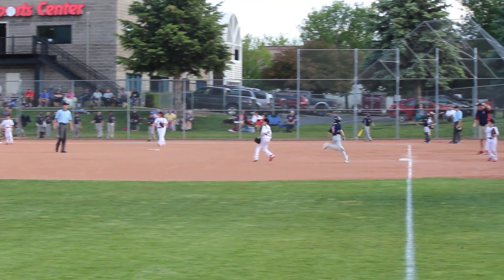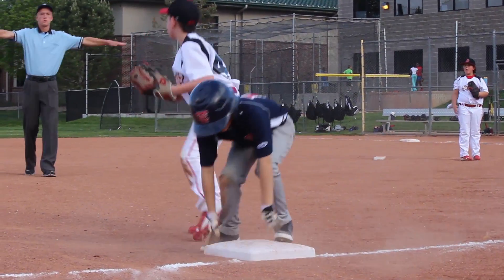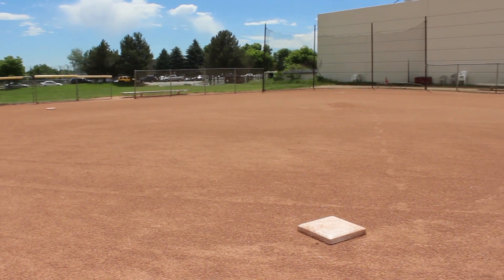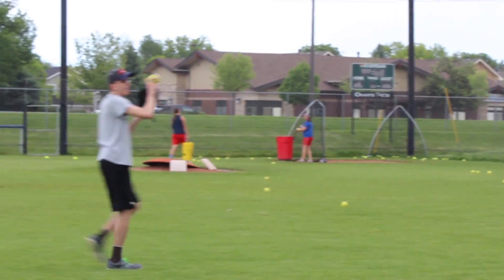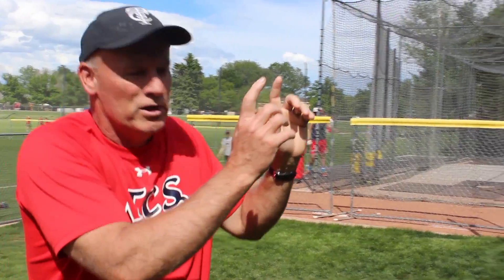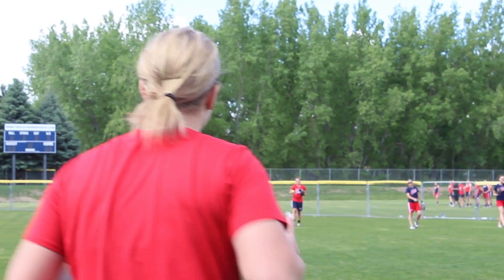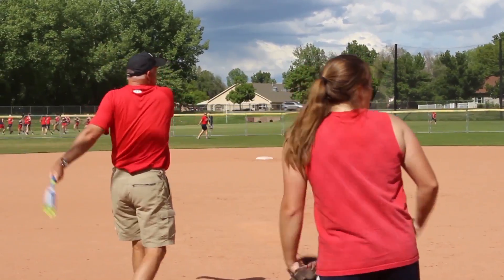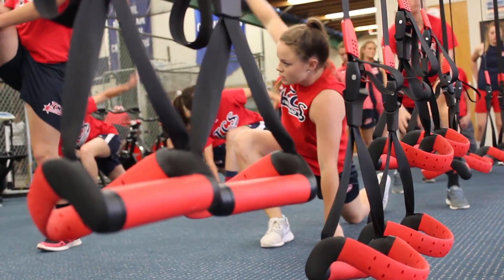Outdoor Fields at Triple Crown Sports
Check out Triple Crown's outdoor facilities where all of our athletes have the opportunity to train.